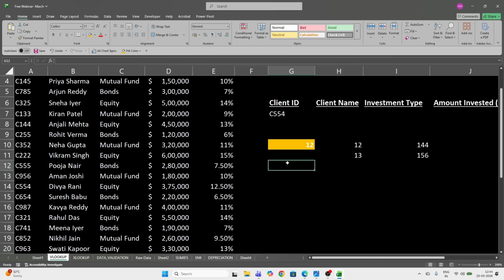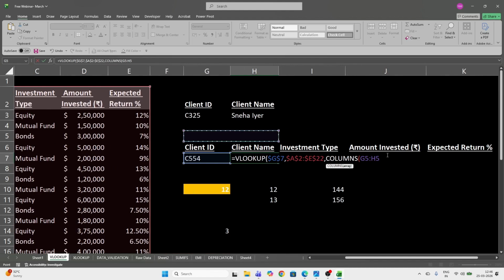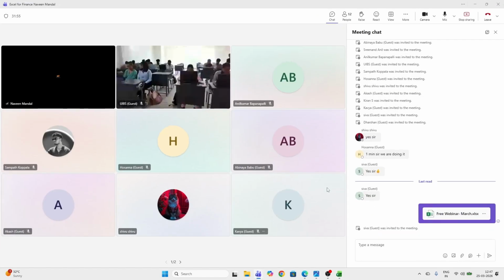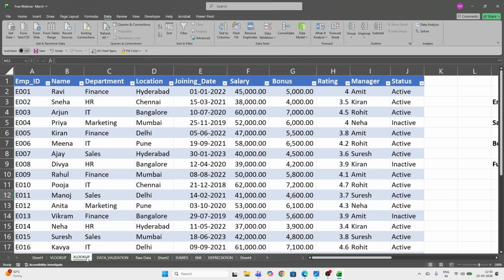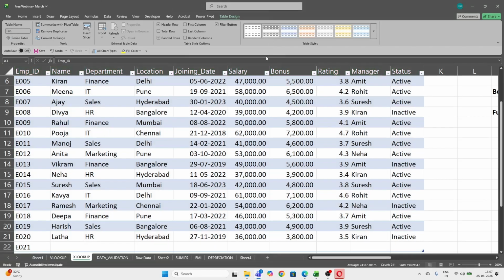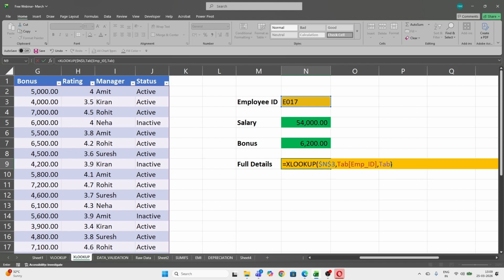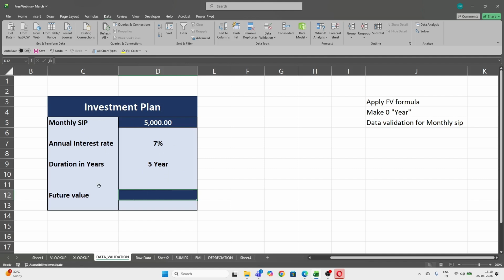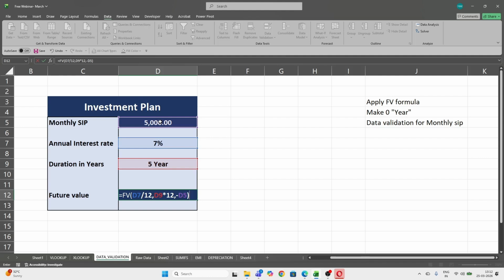UIBS Webinar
Learn practical Excel skills for real-life use.

In this video, I explain BASIC EXCEL FOR FINANCE simply and easily so beginners can understand and apply it immediately.

If you want to learn Excel for jobs, business, and finance, I offer structured training.

What you’ll learn:
XLOOKUP
VLOOKUP
TVM

This channel focuses on:
• Practical Excel